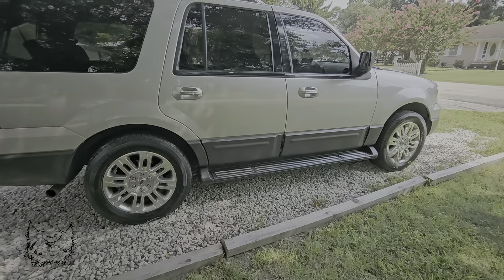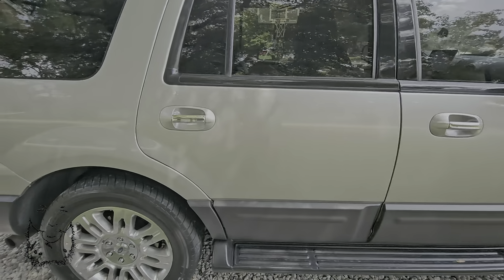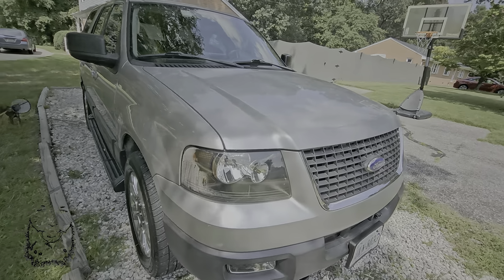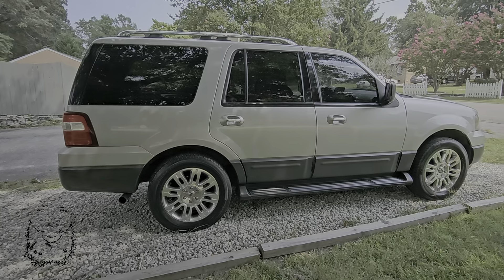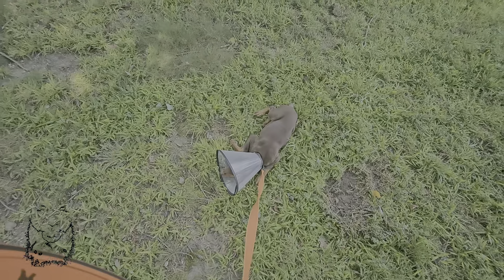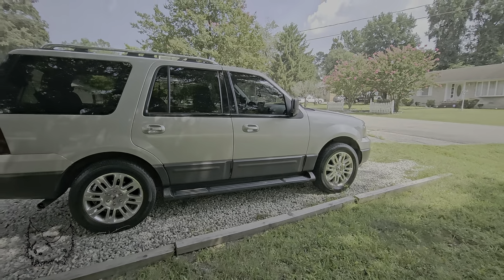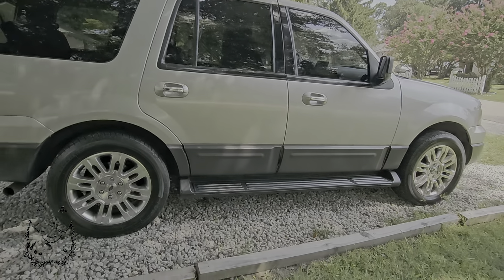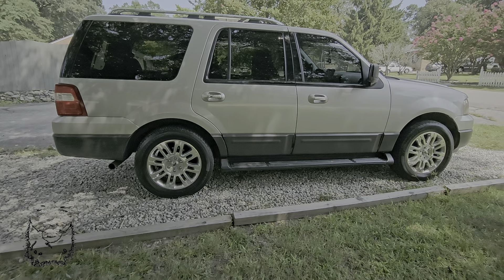2004 Expedition Limited Build (XLT) update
Gen 2 Expedition with some of everything on it.